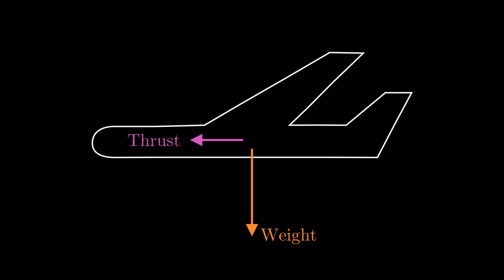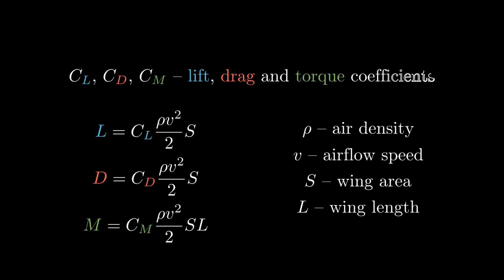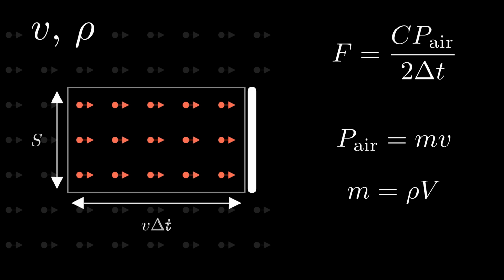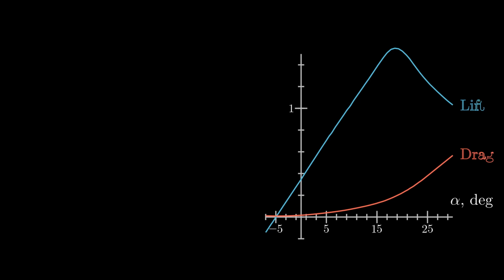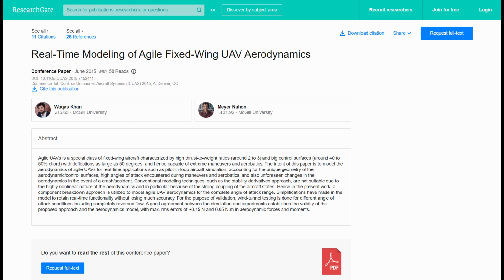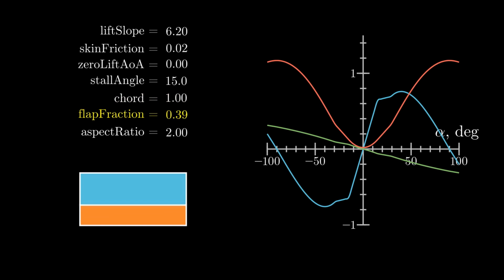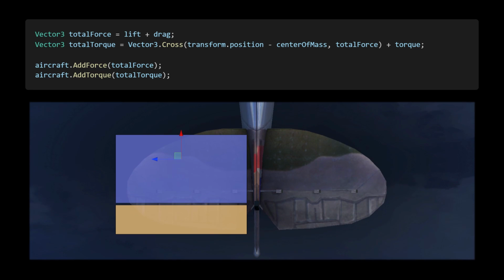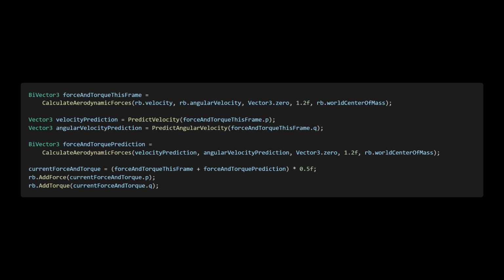Realistic Aircraft Physics for Games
How to make realistic fixed wing aircraft physics for a game?

Aerodynamic coefficients calculations:
W. Khan and M. Nahon, "Real-time modeling of agile fixed-wing UAV aerodynamics," 2015 International Conference on Unmanned Aircraft Systems (ICUAS), Denver, CO, 2015, pp. 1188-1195, doi: 10.1109/ICUAS.2015.7152411.

0:00 Why realistic physics?
0:58 Aircraft physics basics
2:36 Lift and drag equations explanation
3:59 Aerodynamic coefficients
5:31 Coefficients calculation
7:16 Combining aircaraft elements
8:28 Aircraft physics substep
9:48 Outro (with nice flight montage)